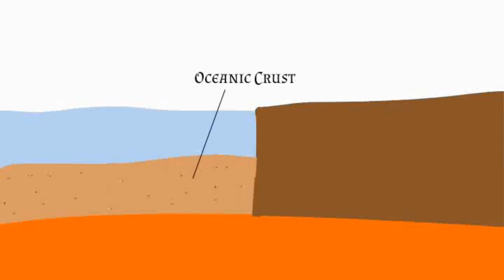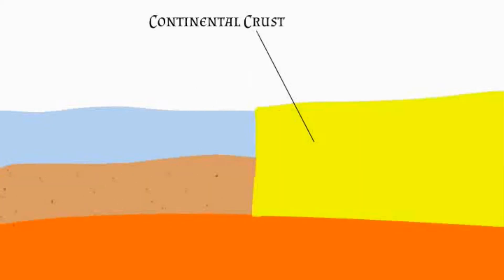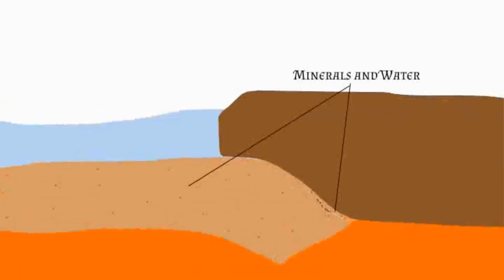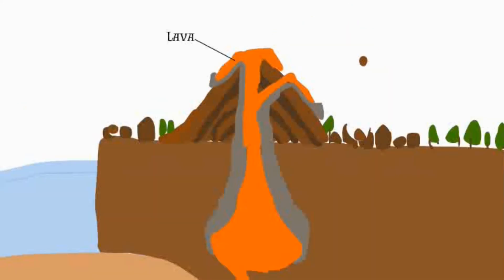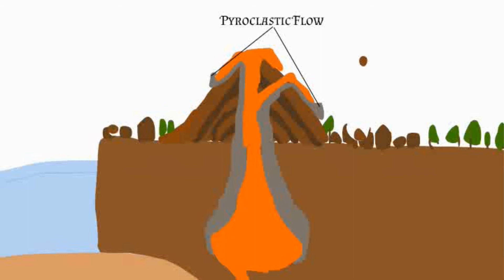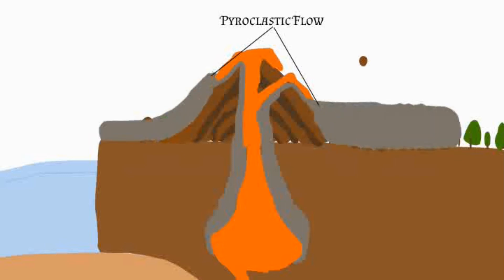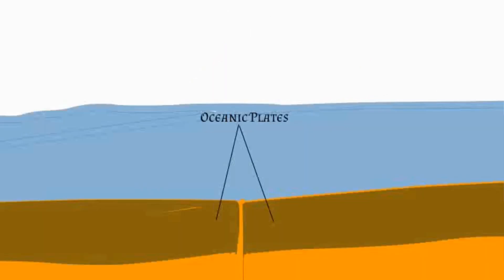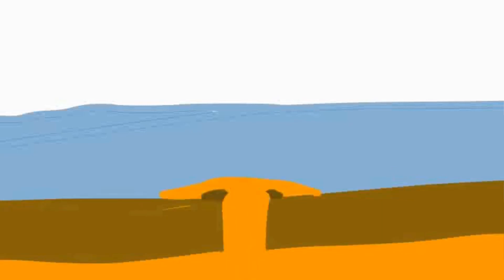Shield and Composite Volcanoes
A short video explaining Shield and Composite Volcanoes.
Sorry for quality of drawing.

Animation and Voiceover - Me
Editing - James Kemp